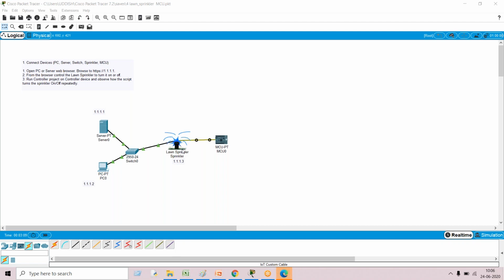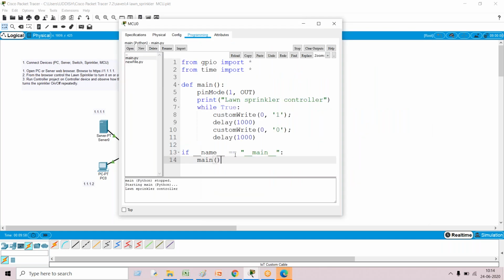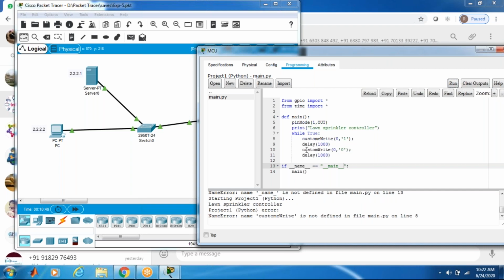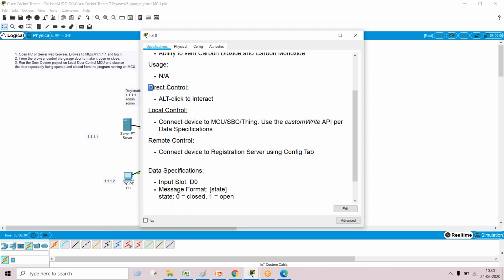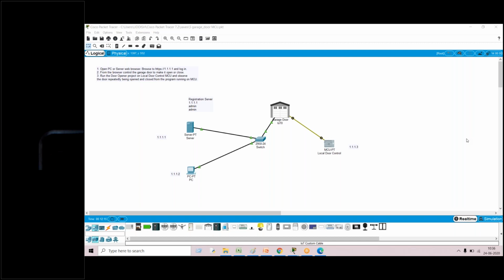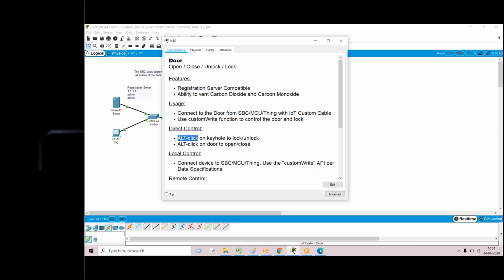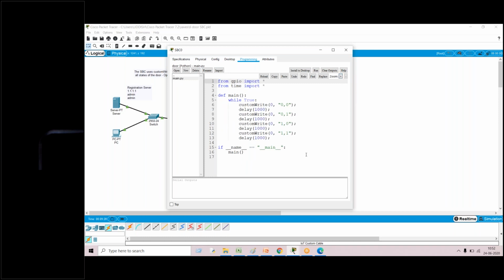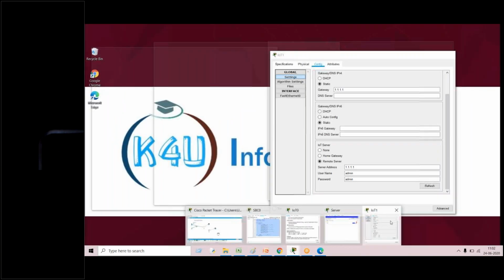IOT2 - DAY 3 Session 1 - 5 Days ATAL FDP at NITW 22 to 26 June 2020